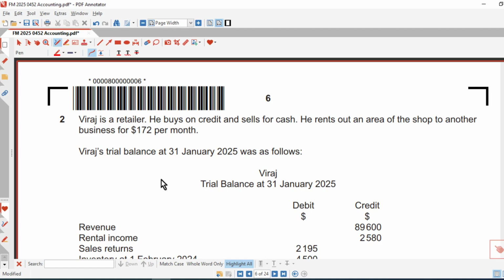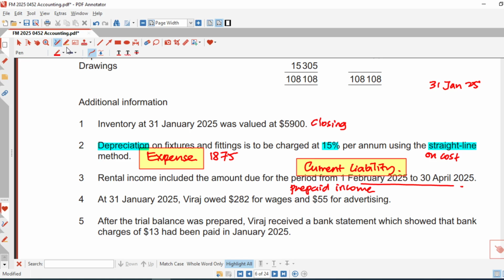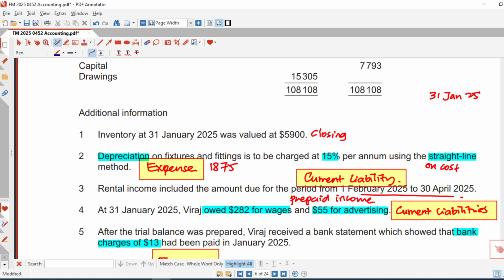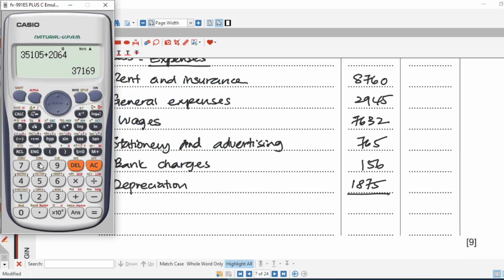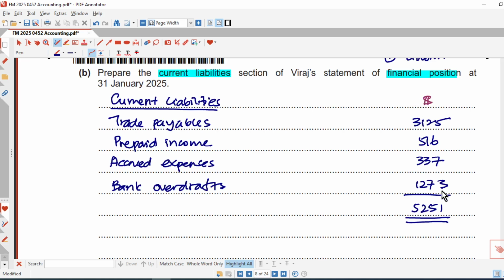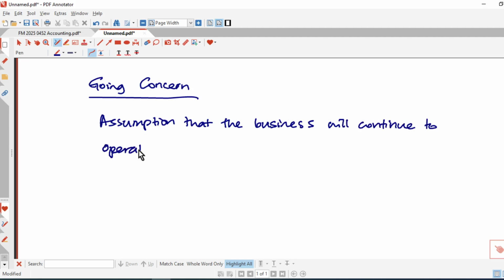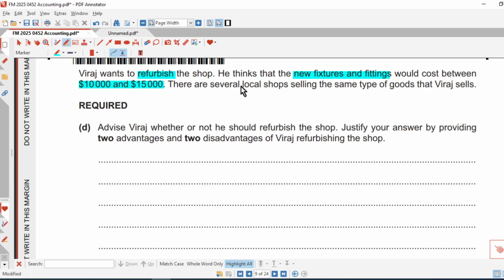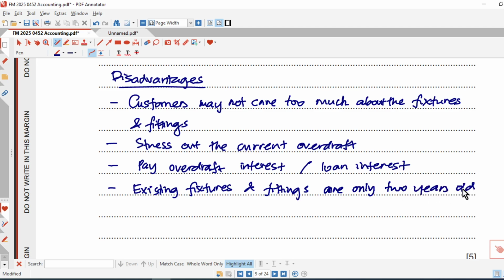IGCSE Accounting Feb/Mar 2025 Q2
In today's discussion, we take a dive into the IGCSE 0452 Accounting Feb/Mar 2025 Q2 where we look at topics including income statements, statements of financial position, accounting principles and business decisions.